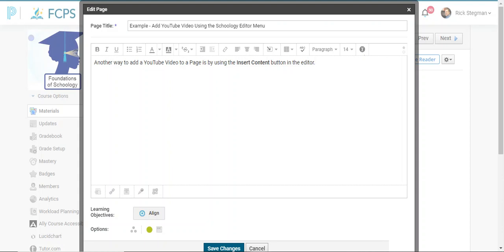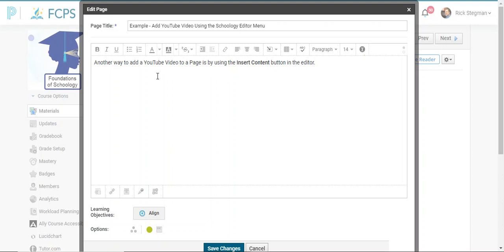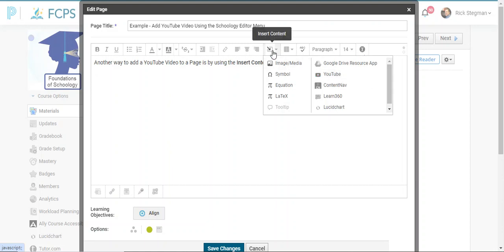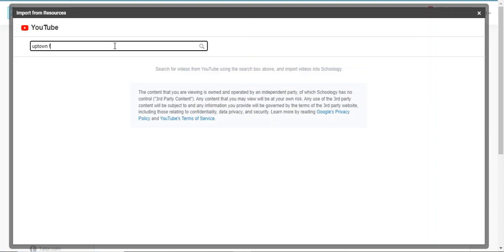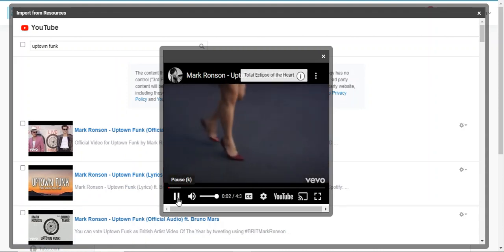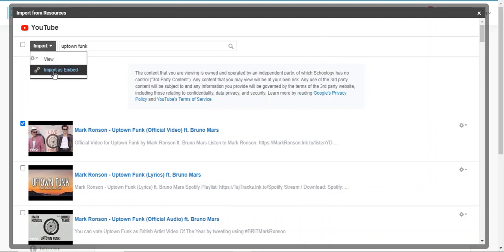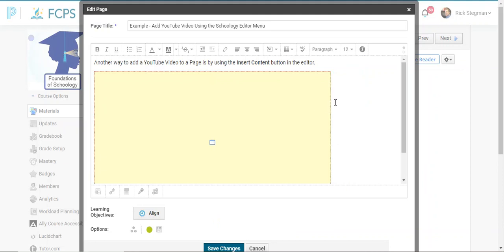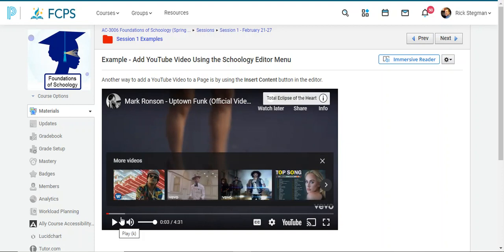Schoology - Add YouTube Video Using Insert Content in the Editor